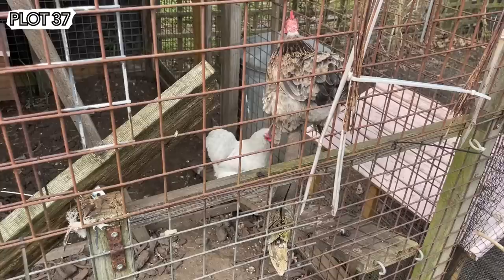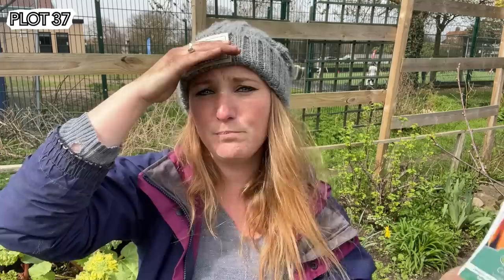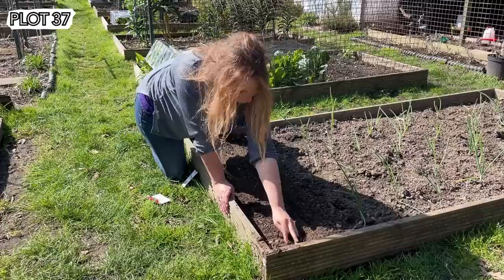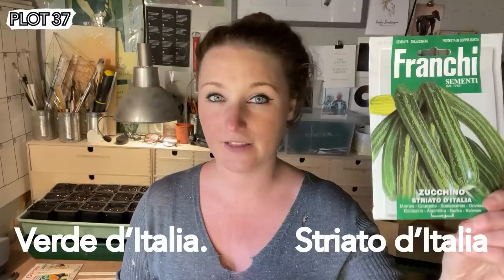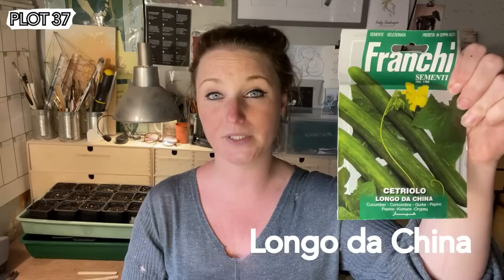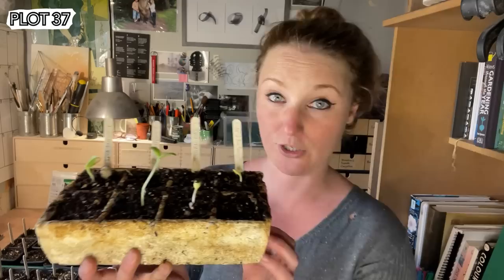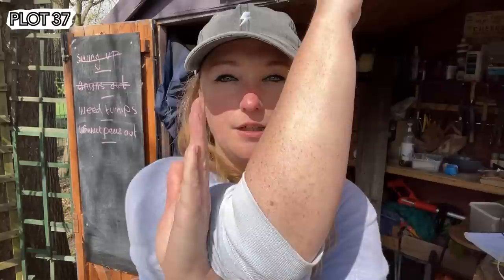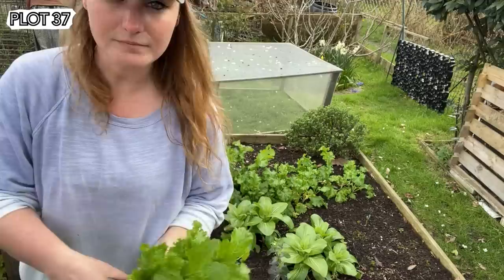Ep157 - April Seed Sowing pt1. Courgettes, Carrots and Potatoes || Plot 37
April is a mad month for seed sowing - Early showings for this month include Peas, Courgettes, Pumpkins, Carrots, Cucumbers, Spinach, Chard, Spring Onions, Leeks and rather a lot more!
We also make some general progress on the allotment this week, clearing raised beds and moving strawberry plants.

Also there’s an exciting development right at the very end - a cliffhanger!

*|| ALLOTMENT KIT:*
Heated Propagator
Polytunnel/Greenhouse Thermometer
Metal Mesh Sheets (bedcovers)

I film everything with these tools:
Main Allotment Tripod
My Gimbal (stabiliser)
My Gooseneck Clamp
Back up Battery (This thing is a LIFE SAVER)
Lighting for indoor filming